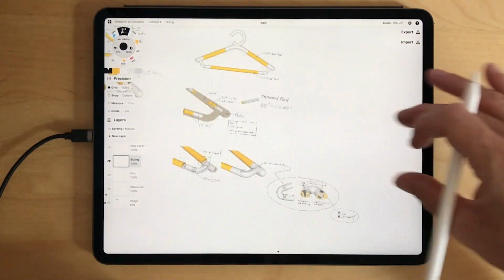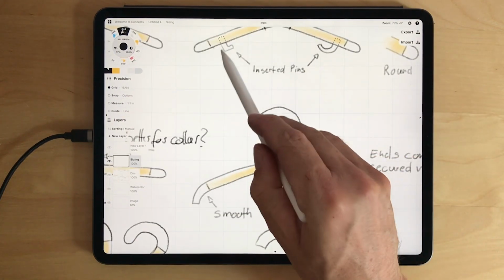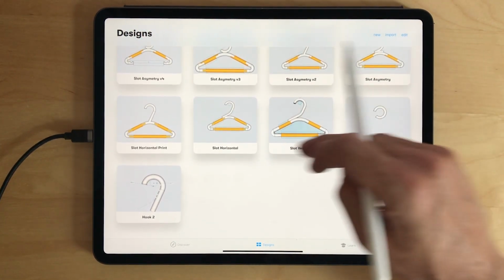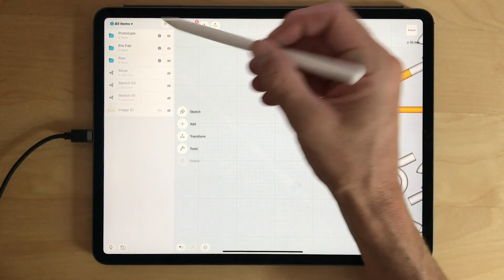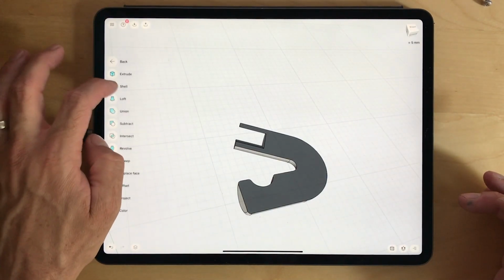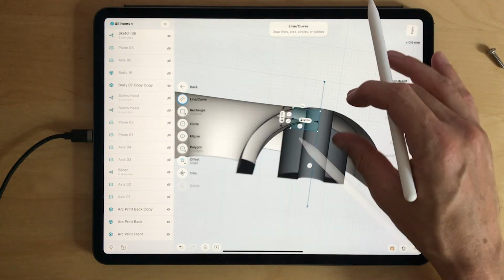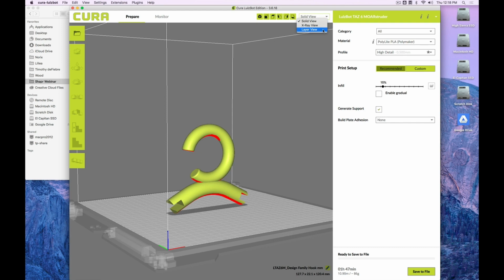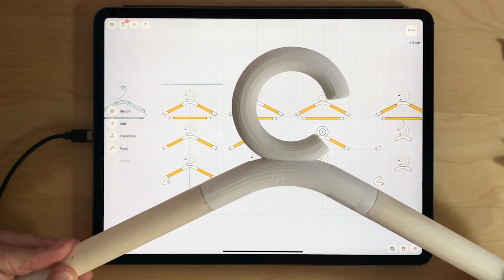Design, Model and 3D Print Prototypes on your iPad | 3D Design Webinar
Design a family of coat hangers using Shapr3D and Concepts.